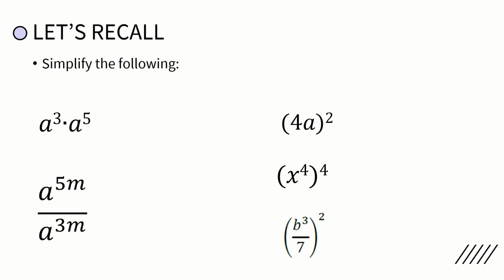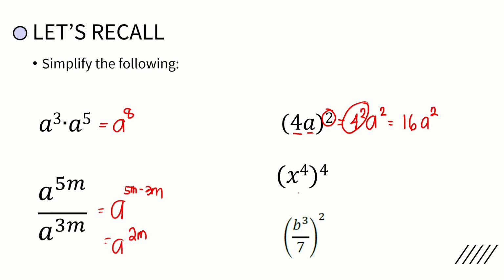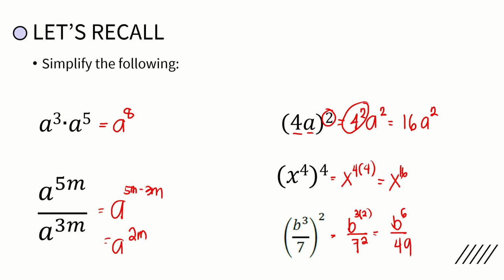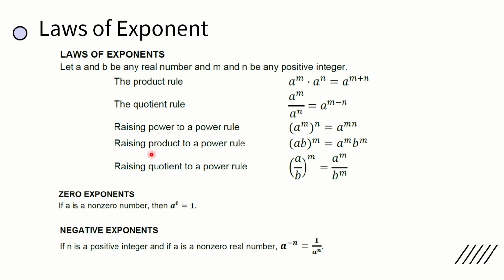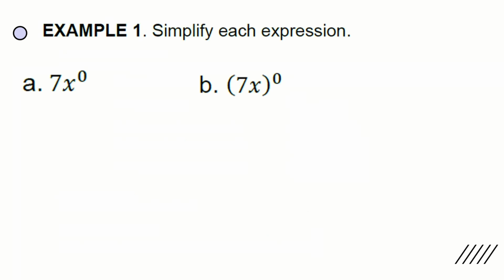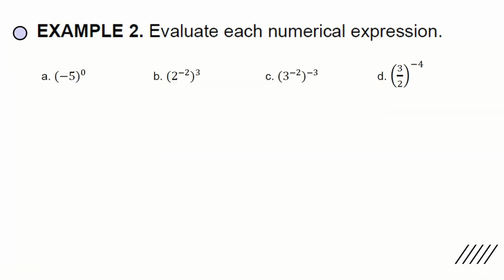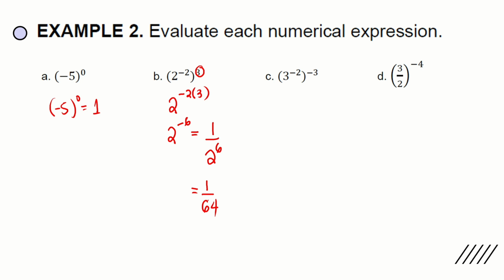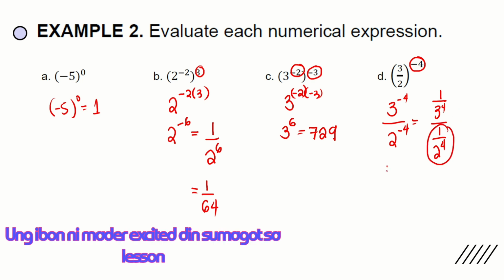Simplifying Exponential Expressions